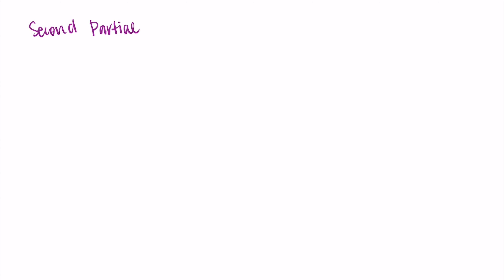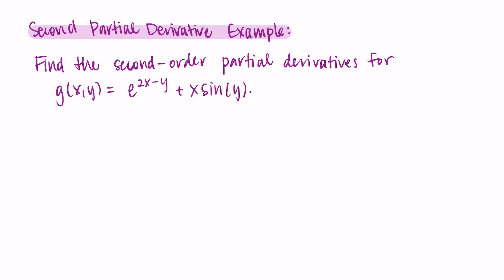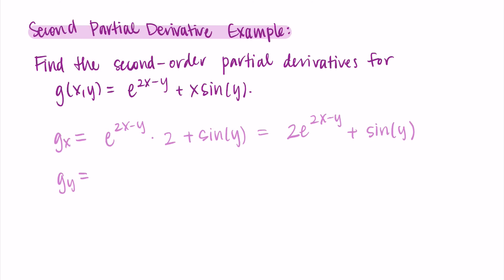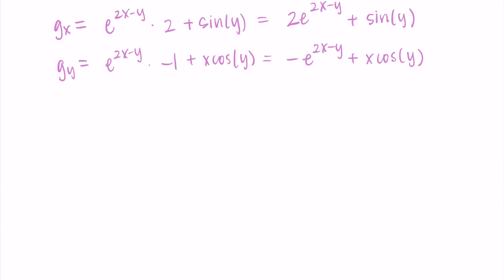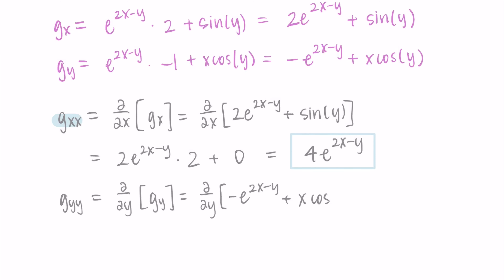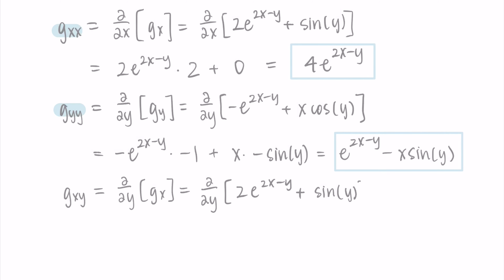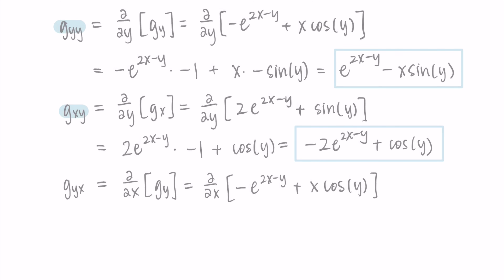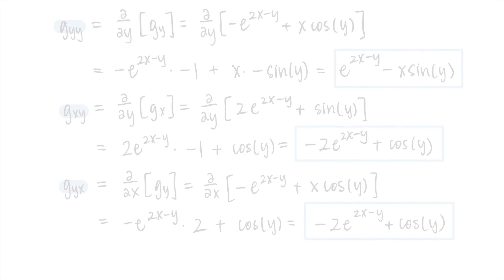Example with Second Partial Derivatives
This video explains an example of finding the four second partial derivatives for a function f(x,y).